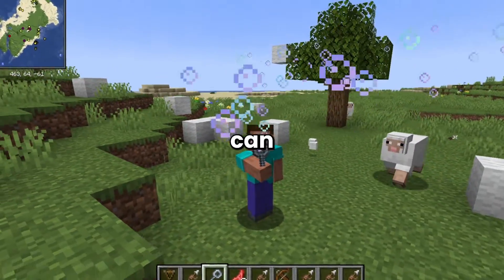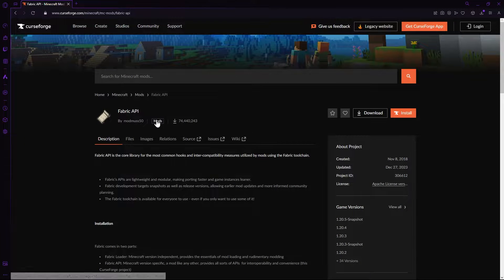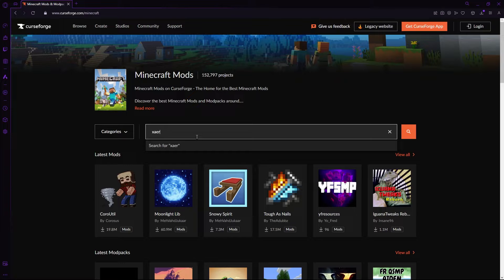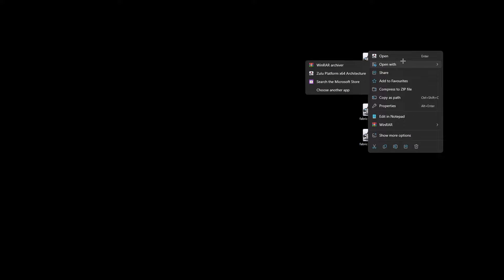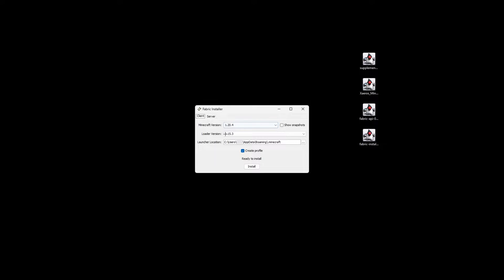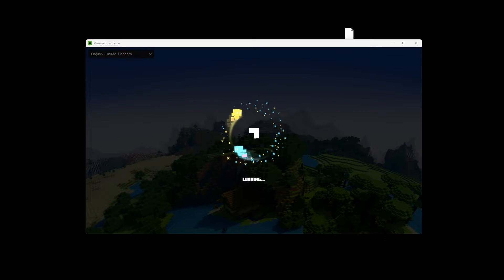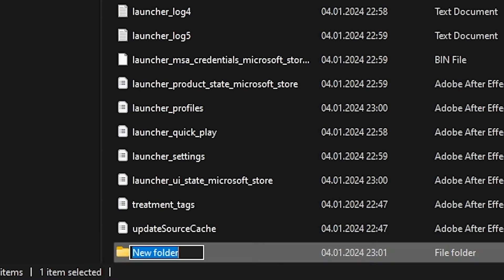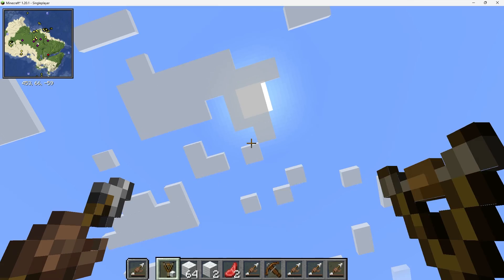How to Install Fabric for Minecraft in 2024!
Easy Tutorial on How to Download & Install Replay Mod in 2024!

Fabric, like Forge, is a version of Minecraft that allows for mods to be run on both the server and client. For clients, Fabric offers many mods such as minimaps, HUD improvements, OptiFine integrations, and more. This Tutorial shows how to get fabric in 2024. Also how to use fabric in 2024. With the best Miencraft fabric tutorial in 2024!

Comment 'W tutorial video' if you see this🤫